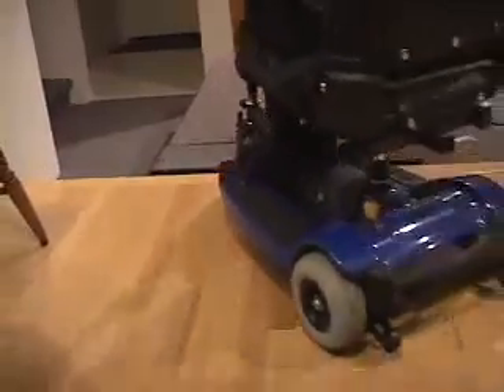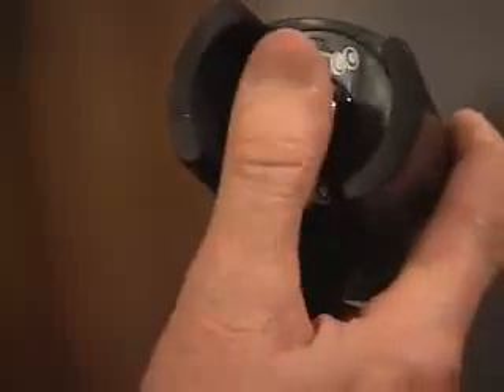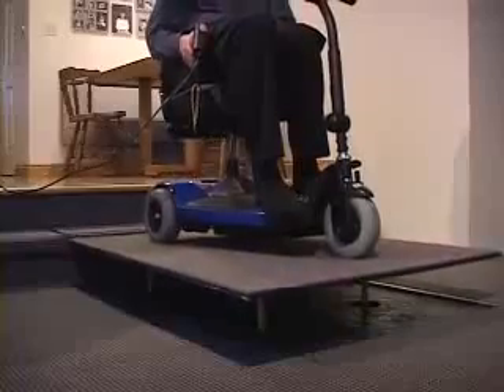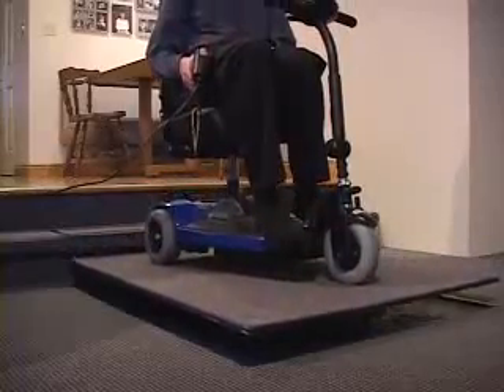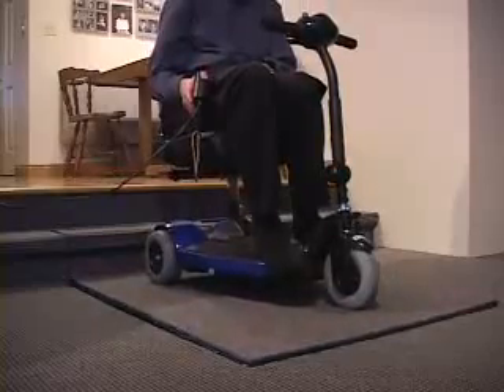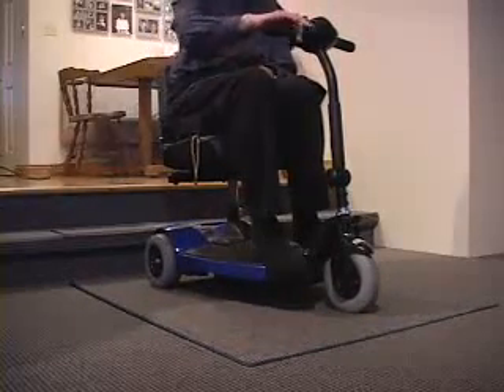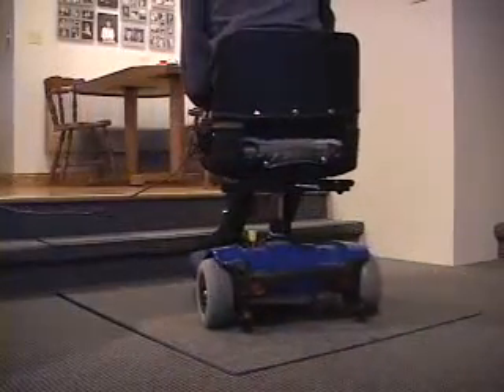Hydraulic wheelchair lift | Tetra Society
This wheelchair lift was designed and built by a group of volunteers from the Tetra Society of North America in Vancouver, BC.